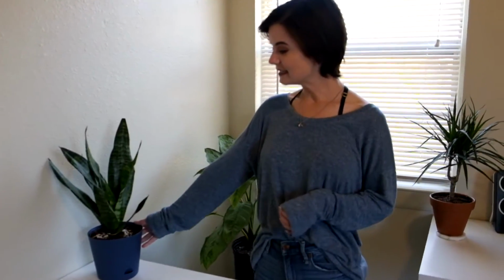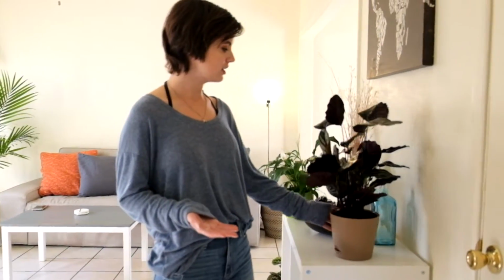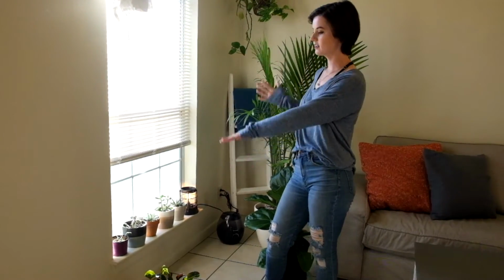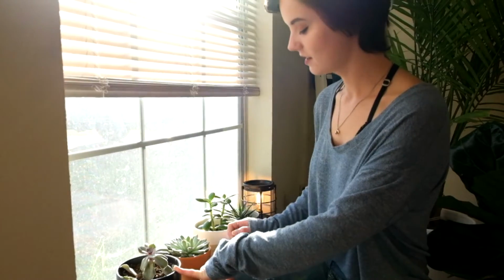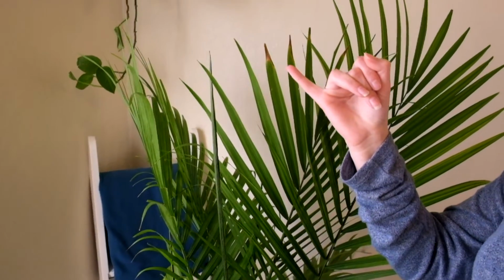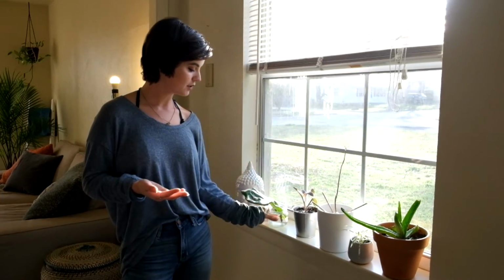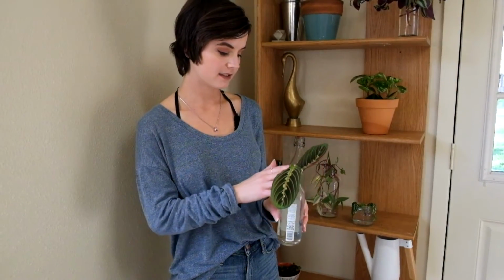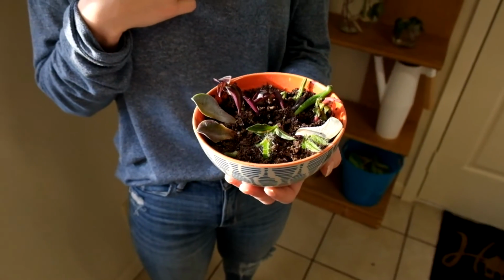My Houseplant Tour | Plant Collection | Kelsey Styron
Hey guys, let's talk plants! Come explore my houseplant collection, hope you enjoy!

Headed somewhere? Use my Airbnb discount link for $35 off your first trip!